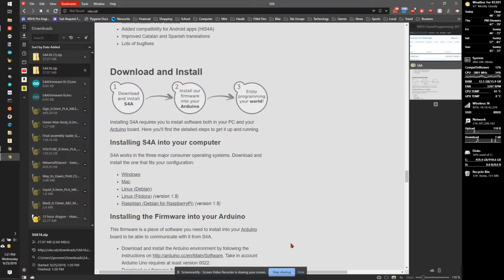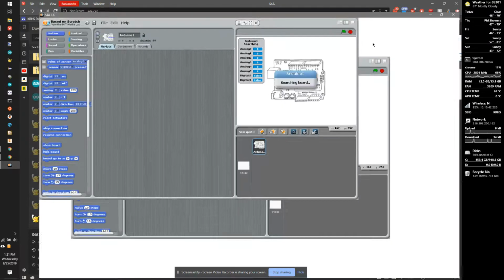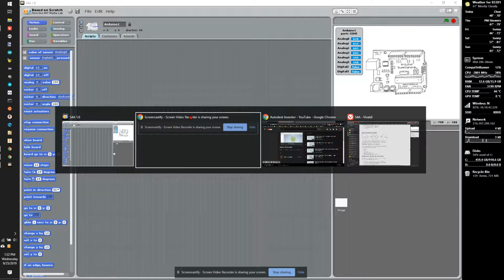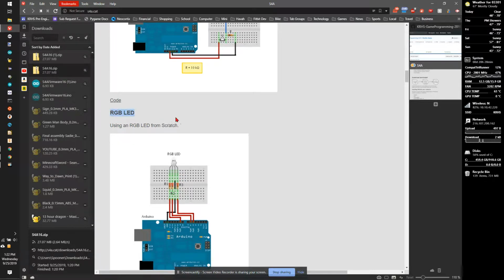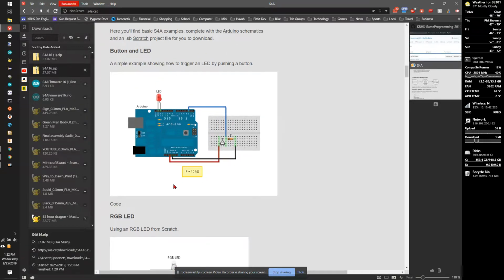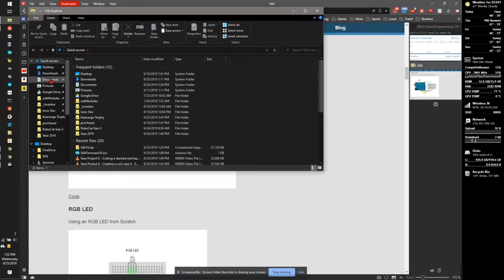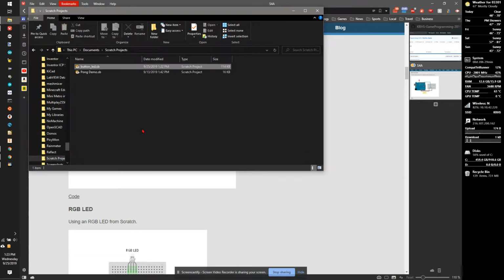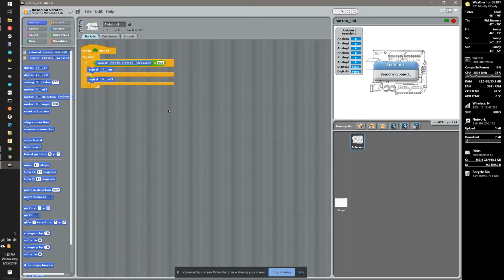Scratch 4 Arduino 5 - The first project 1